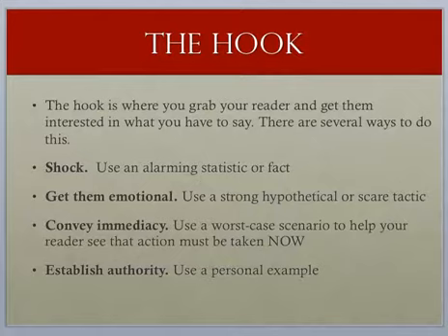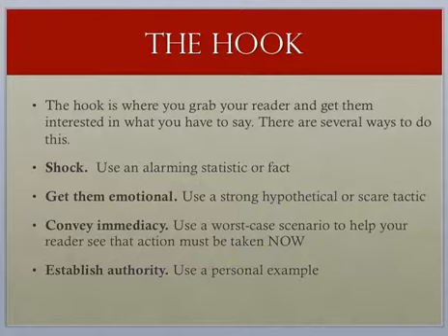Writing a Persuasive Piece Part 1